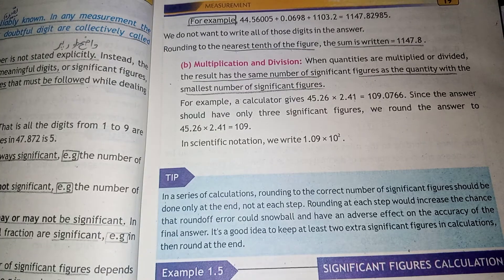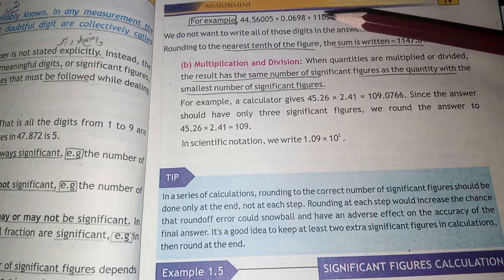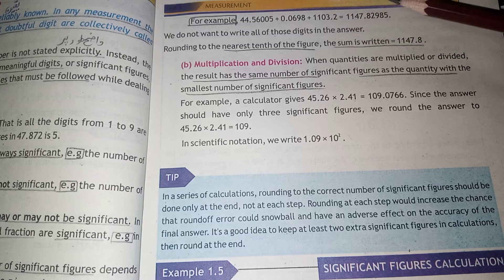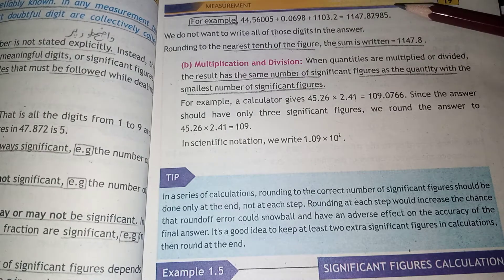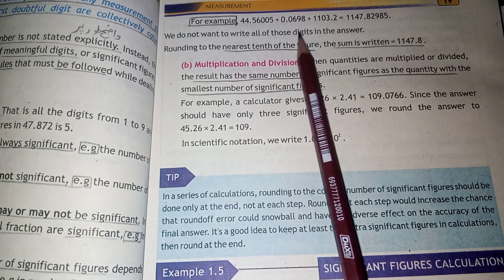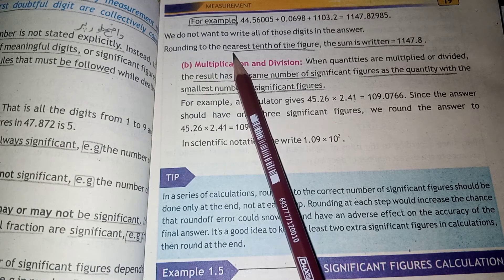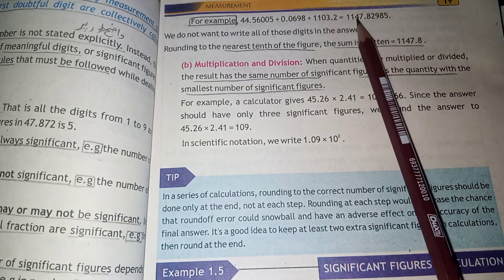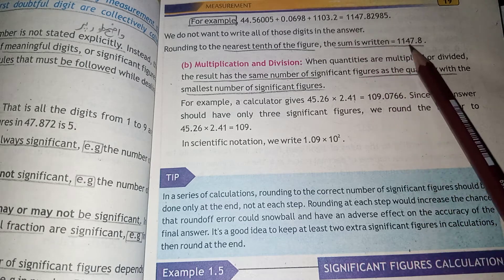Significant figures||Fsc part 1 Physics significant figures•Physics class 11 significant figures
This lecture is about fsc part 1 Significant figures Federal board and kpk board.